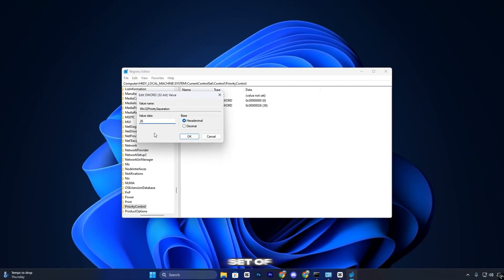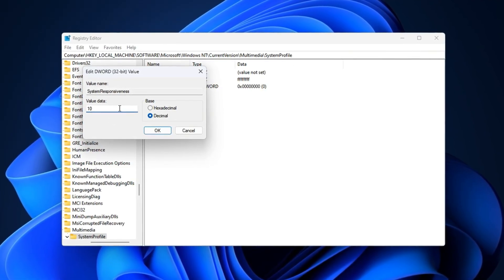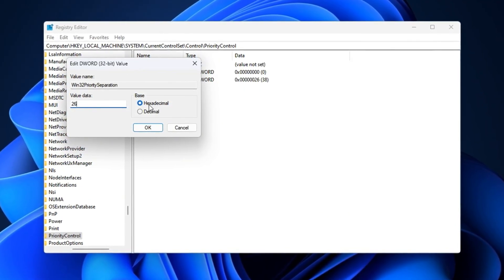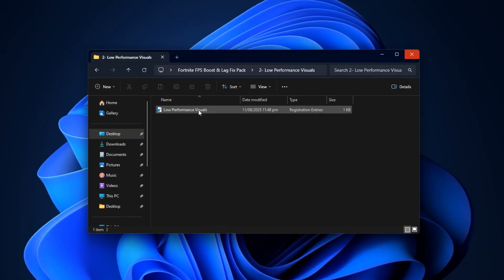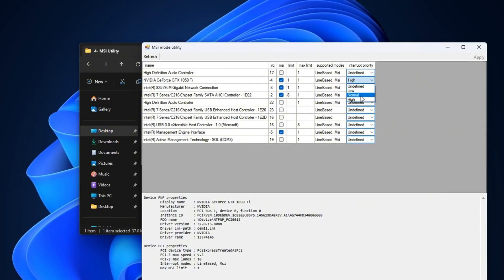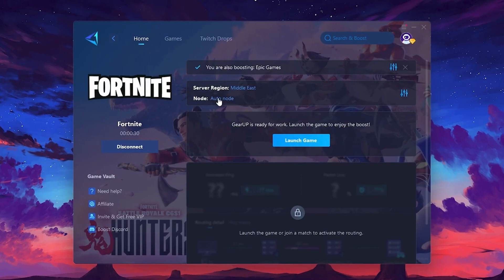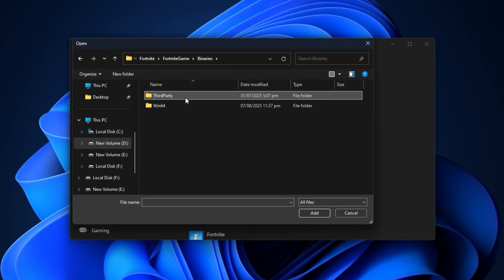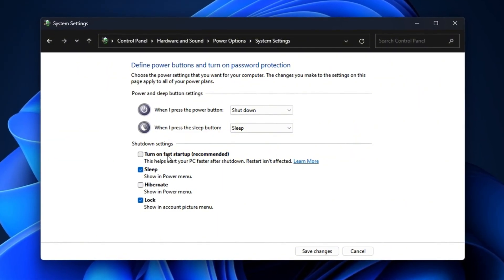How To BOOST FPS & FIX FPS Drops in Fortnite Chapter 6 Season 4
Want to play Fortnite Chapter 6 Season 4 with max FPS, no lag, and zero FPS drops? In this guide, I’ll show you the BEST settings and optimizations to boost FPS, fix stutters, and improve performance on any PC – whether you’re on a low-end PC, mid-range, or high-end gaming rig.

Title: How To BOOST FPS & FIX FPS Drops in Fortnite Chapter 6 Season 4

✅ Regedit: HKEY_LOCAL_MACHINE\SOFTWARE\Microsoft\Windows NT\CurrentVersion\Multimedia\SystemProfile
HKEY_LOCAL_MACHINE\SYSTEM\CurrentControlSet\Control\PriorityControl